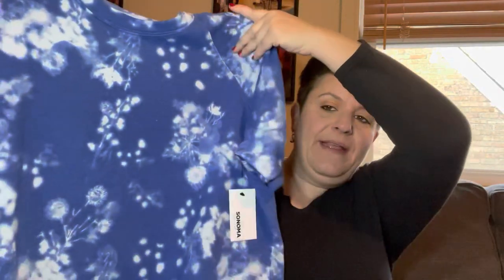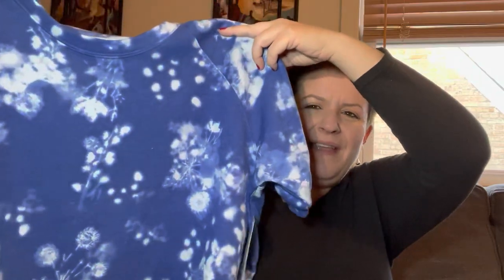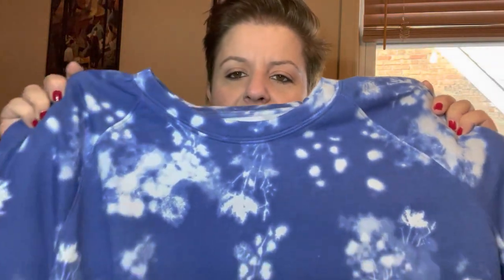Christmas Clearance Deals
See what I picked up on sale at Michael’s, Walmart, Dollar Tree, and Kohl’s!